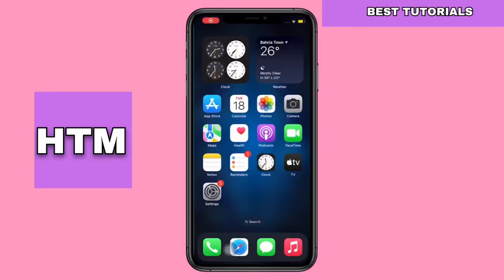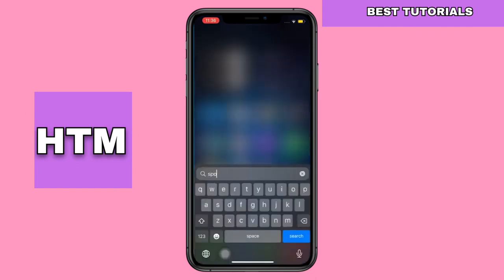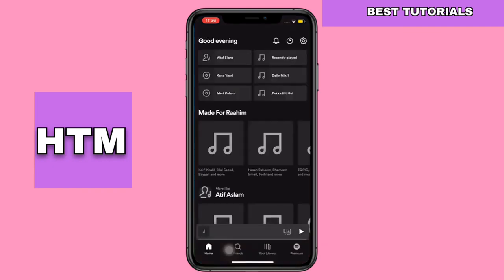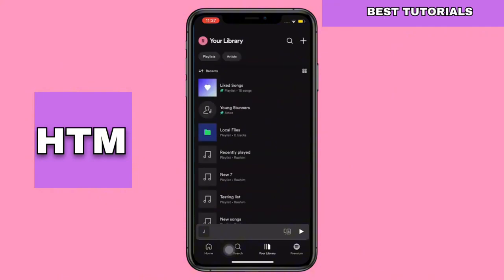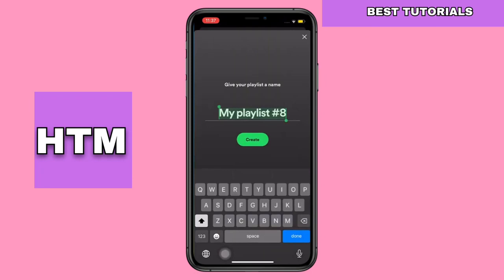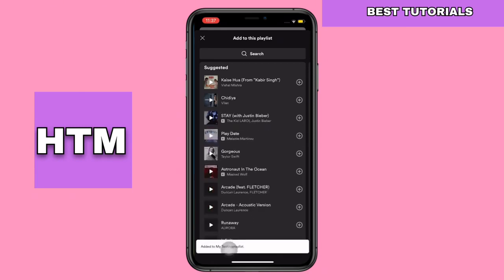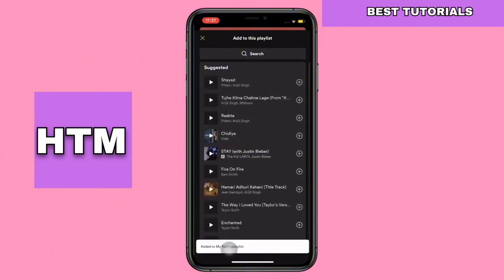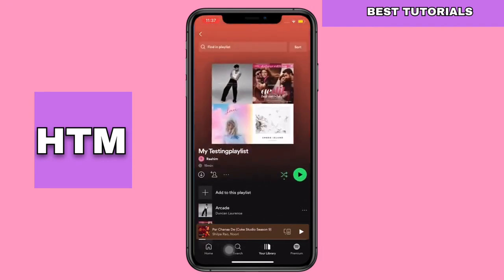How To Download Spotify Playlist To Mp3 ( 2024 )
How To Download Spotify Playlist To Mp3

In this video I'll show you how to download mp3 from spotify playlist. The method is very simple and clearly described in the video. Follow all of the steps & successfully  download spotify playlist mp3